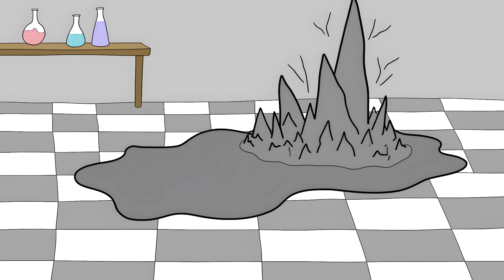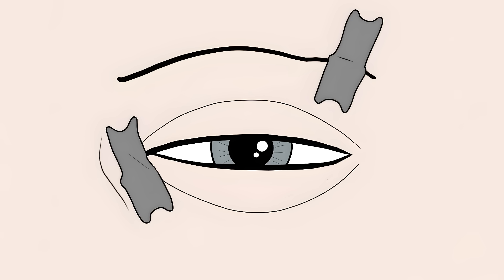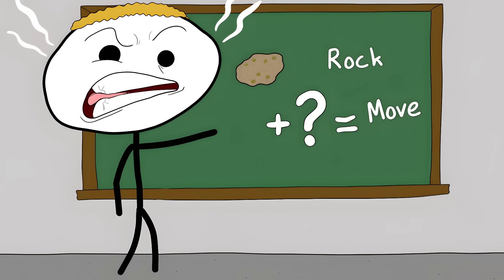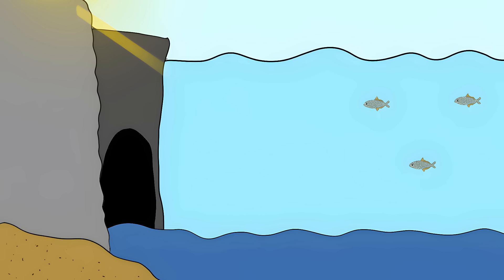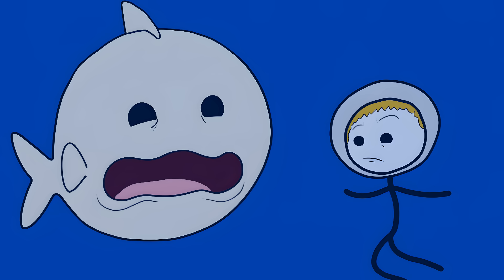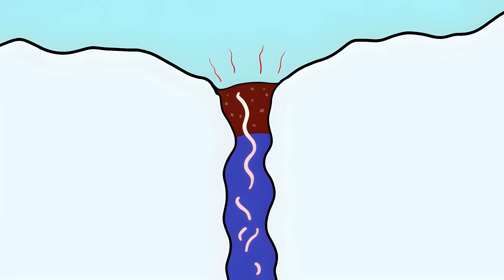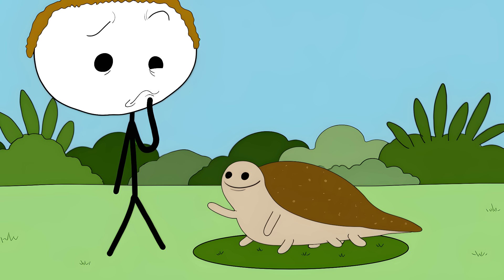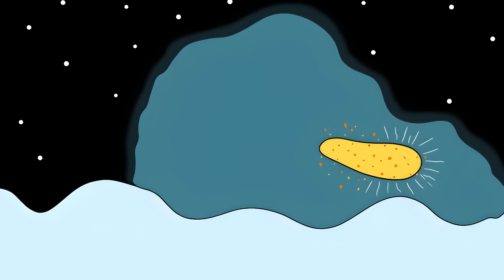Things That Shouldnt Exist But Actually Do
00:00 The Liquid That Fights Back
00:46 Colors That Shouldn't Exist
02:21 The Rocks That Move Themselves
03:53 A River Inside The Ocean
05:09 Life That Eats Poison
06:19 The Bleeding Glacier
07:37 The Animal That Can't Die
08:58 The Solid Made Of Air